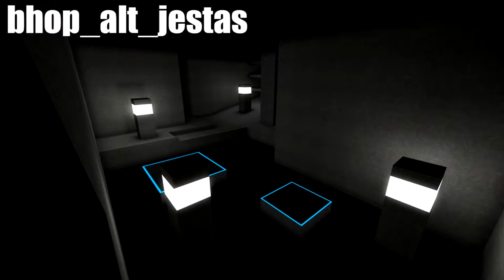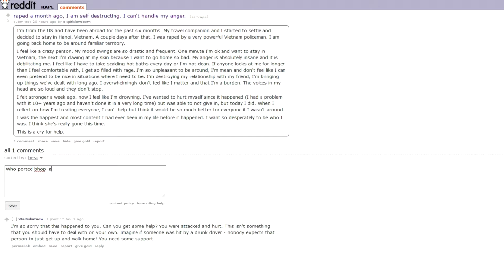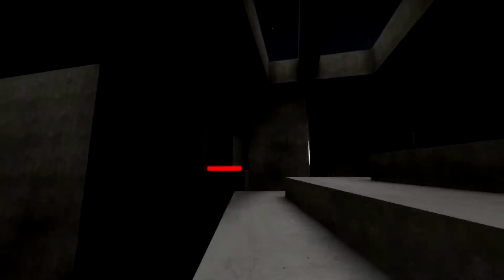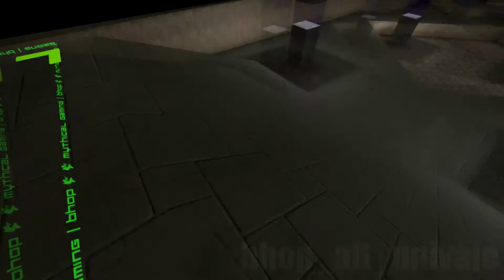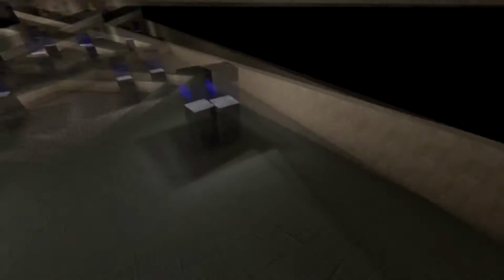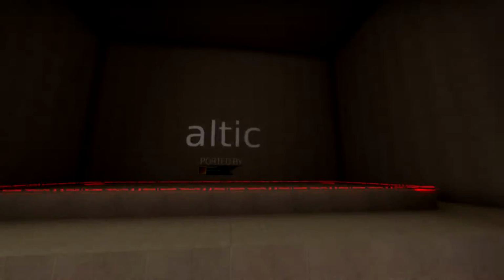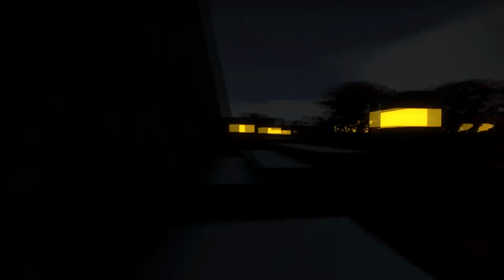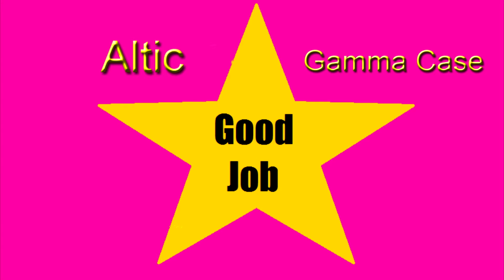Alt Map Pack Review | CS:GO Bhop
An in depth review and analysis of the ported Counter-Strike Global Offensive Alt bunny hop strafe map pack. All the maps in this mappack were  created by Altic and ported by Gamma Case with the exception of the map bhop_alt_univaje which was ported by an unknown porter. The bhop_alt map pack's CS:GO port was released February 20, 2017.

Maps in this video:
- bhop_alt_paskin
- bhop_alt_saimaa